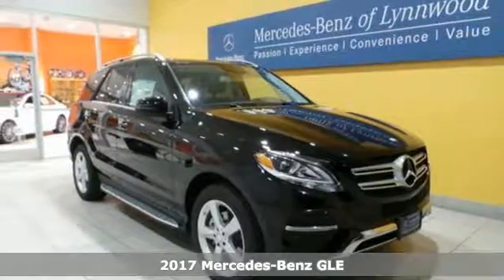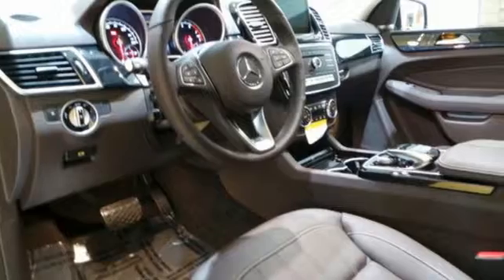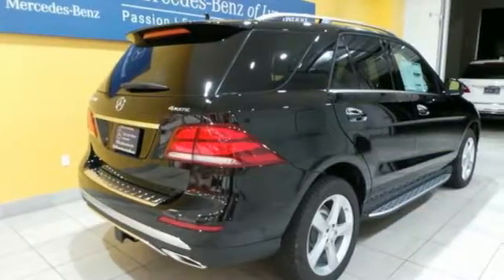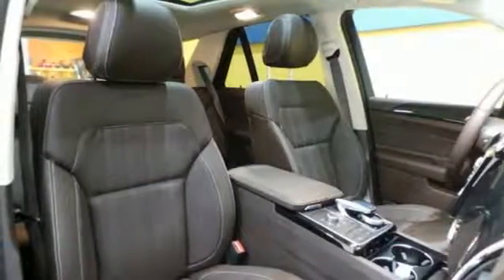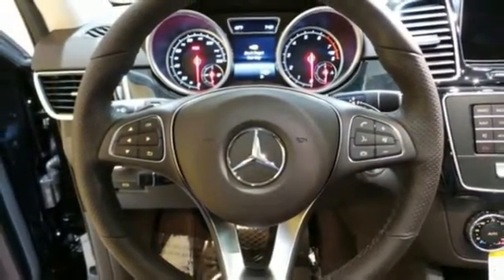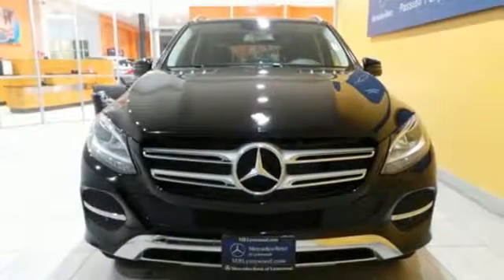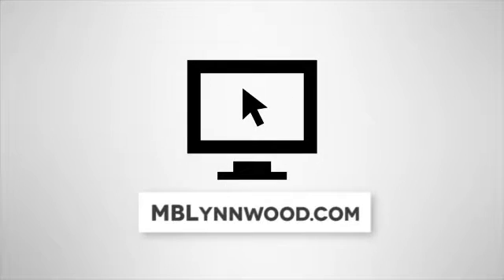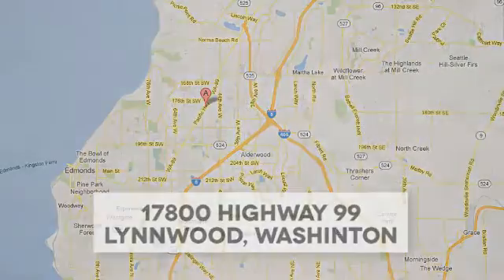New 2017 Mercedes-Benz GLE Lynnwood WA Seattle, WA #27261 - SOLD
Year: 2017
Make: Mercedes-Benz
Model: GLE
Trim: GLE350 4MATIC
Engine: 6 Cyl. 3.5 L
Transmission: Automatic
Color: Black
Interior: Espresso Brown
Stock #: 27261
VIN: 4JGDA5HB1HA847967
ACCESSORY CHROME PACKAGE -inc: Hood Fin Covers Chrome Door Handle Inserts, ANTHRACITE POPLAR WOOD TRIM, BRUSHED ALUMINUM RUNNING BOARDS, DESIGNO CARDINAL RED METALLIC, HARMAN/KARDON LOGIC7 SURROUND SOUND SYSTEM, PANORAMA SUNROOF, PARKING ASSIST PACKAGE -inc: Parking Package Surround View System Parking Pilot, PORCELAIN HEADLINER, PREMIUM 1 PACKAGE -inc: Radio: COMAND Navigation 8 color display and map updates 115V AC Power Outlet Single DVD Player KEYLESS-GO Android Auto Apple CarPlay SiriusXM Satellite Radio 6 month trial Smartphone Integration Navigation Updates For 3 Years Region Coding, REAR SEAT ENTERTAINMENT PRE-WIRING, TRAILER HITCH, WHEEL LOCKS, WHEELS: 19 5-SPOKE (STD)

Address:
17800 Highway 99